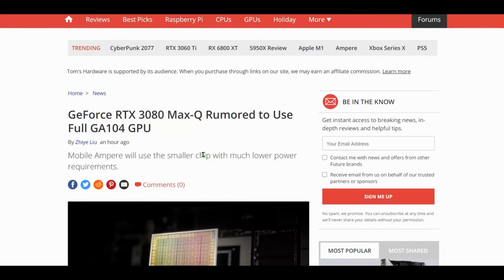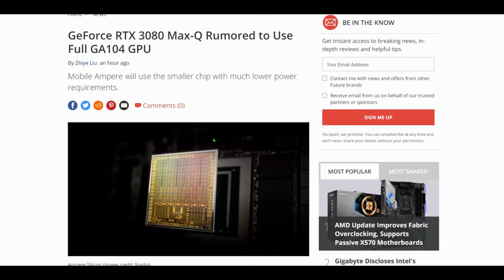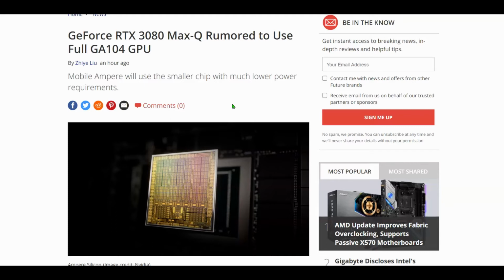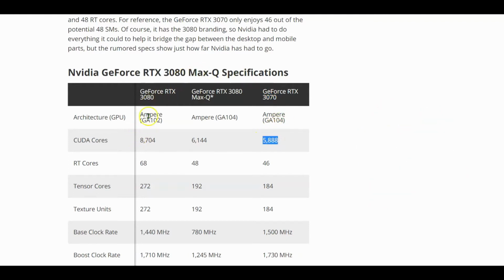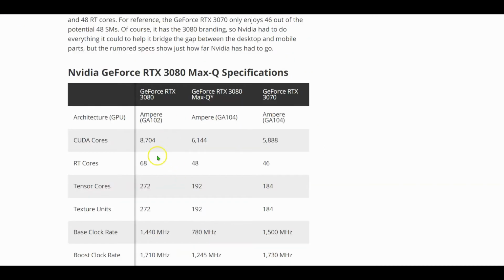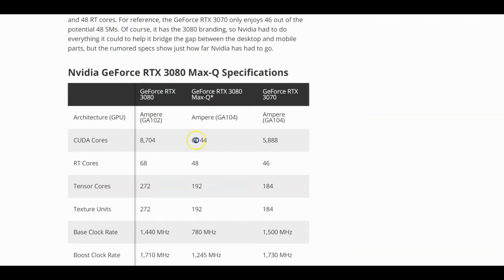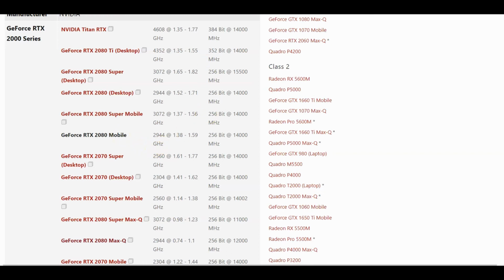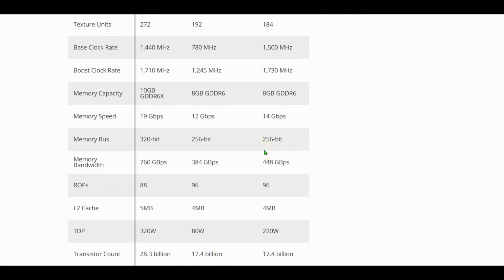Nvidia RTX 3080 Max Q | Laptop Mobile Processors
Hello,

In this video I'll be talking about the Nvidia RTX 3080 Max Q laptop mobile processor.